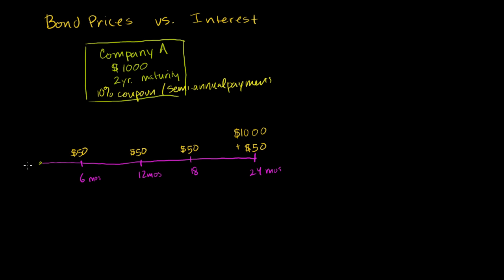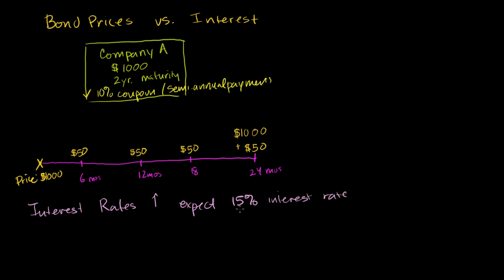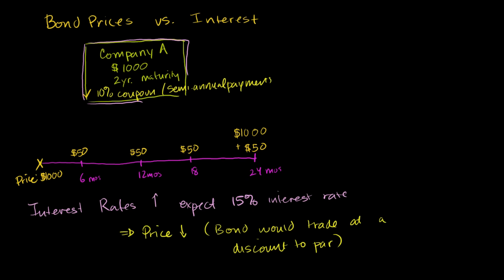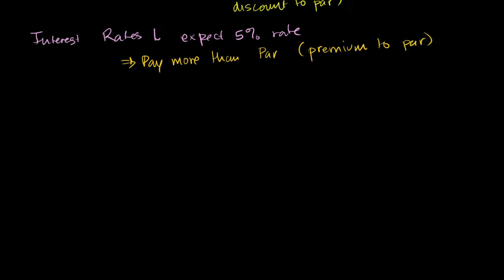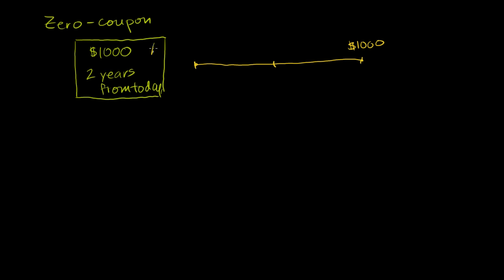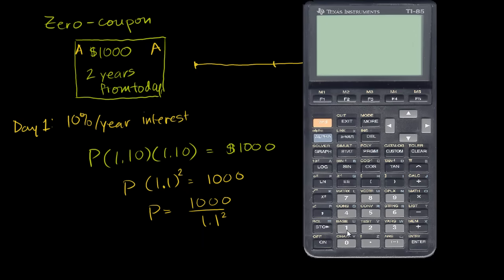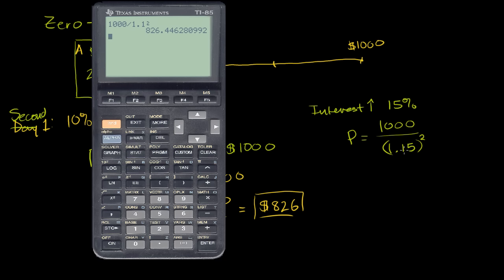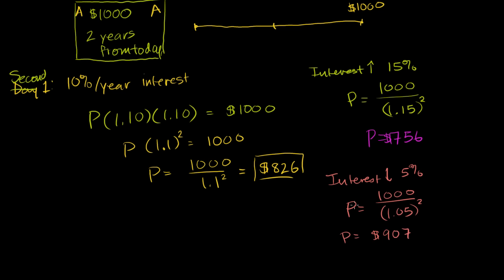Relationship between bond prices and interest rates | Finance & Capital Markets | Khan Academy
Courses on Khan Academy are always 100% free. Start practicing—and saving your progress—now

Why bond prices move inversely to changes in interest rate. Created by Sal Khan.

Missed the previous lesson?

 Finance and capital markets on Khan Academy: Both corporations and governments can borrow money by selling bonds. This tutorial explains how this works and how bond prices relate to interest rates. In general, understanding this not only helps you with your own investing, but gives you a lens on the entire global economy.